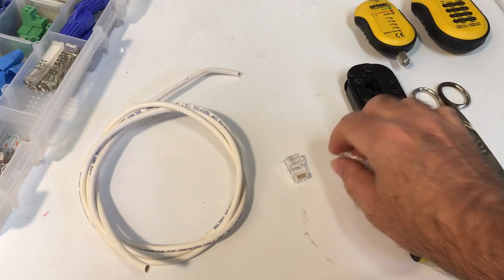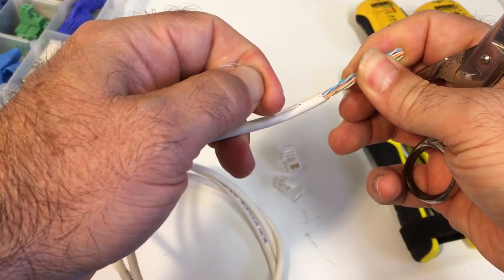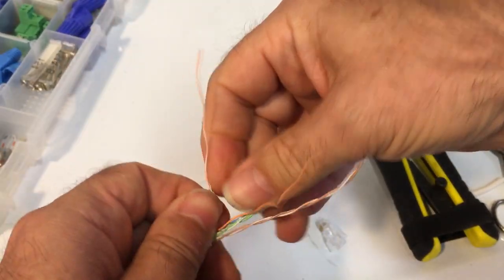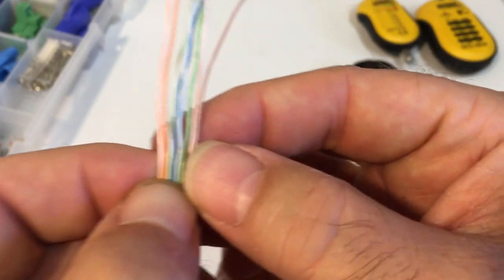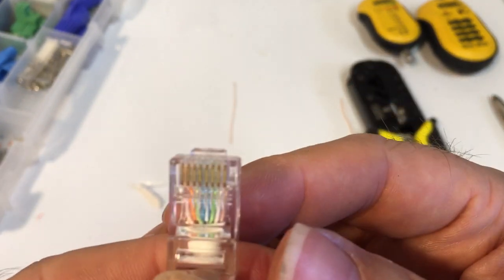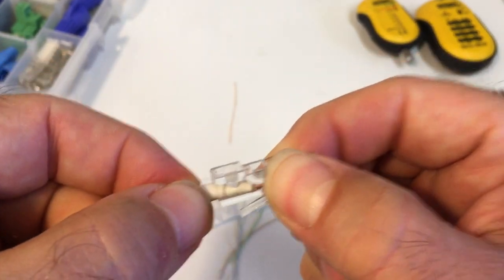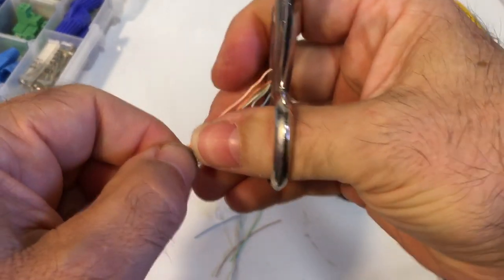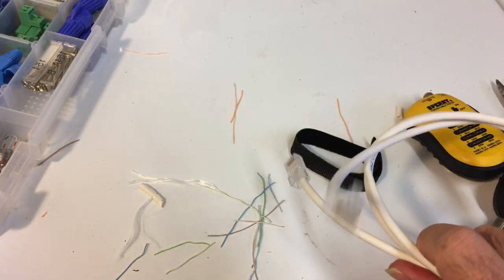Cat5e cable crimping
Simple step-by-step on how to crimp a Network plug on the end of a Cat5e cable. The connector, also known as RJ-45 or 8P8C is a plastic 8-pin retangle box that has a space in the back for the wires to enter. During the crimping process, the wires become bonded to the gold pins which then make contact with gold pins in the network jack, network adapter, or network port on a switch (router).

***Every detail is shown close-up***

Seeing things in detail is crucial for this process.

The RJ-45 crimp-on end is used to create a plug-able termination point on an Ethernet cable - either Cat5e or Cat6.  This is something that is frequently done by telecom field technicians when a short cable is needed.

in this demonstration, the wiring is 568B.  There is another style known as 568A.  Either is fine so long as the same style is used on both ends.

Generally, Rj-45 (8P8C) crimp-on ends are not used to terminate permanent horizontal network infrastructure.  In professional installations, terminations of horizontal cabling should be done on a patch panel.  However, for small, or one-off situations, running a cable from the switch or router to the workstation and then crimping both ends with modular RJ-45s will still work fine.

Steps:
1. strip back the cable jacket 2 inches.
2. organize the wires into the wiring pattern (listed below)
3. trim off excess cable so that just less than 1/2 inch of wiring extends beyond the cable jacket.
4. carefully insert into the back of the 8P8C connector.  Being careful not to let the wires get out of order.
5. Use the crimp tool to mash-down the 8 gold pins and plastic retaining clip onto the calbe.
6. Test cable for proper wiring and continuity using a Cable Tester.

Wiring pattern for the a normal Ethernet cable terminated in a RJ-45 plug would be:
(as seen from top with gold pins facing up and away from you)
1. White/Orange
2. Orange
3. White/Green
4. Blue
5. White Blue
6. Green
7. White/Brown
8. Brown

Interested in the Crimp tool and Linemans' scissors shown in this video?
See them listed here on my website in the "Telecom Tools" section.